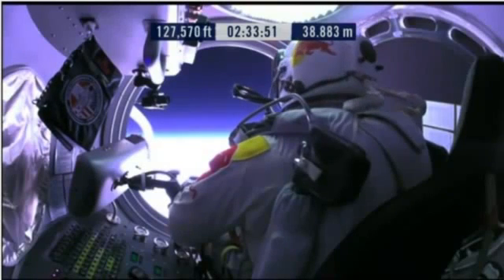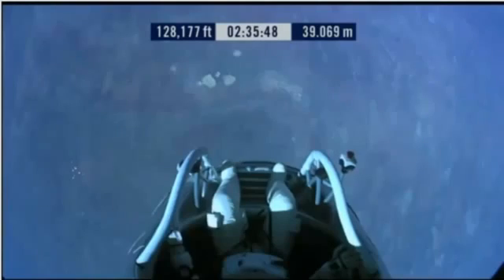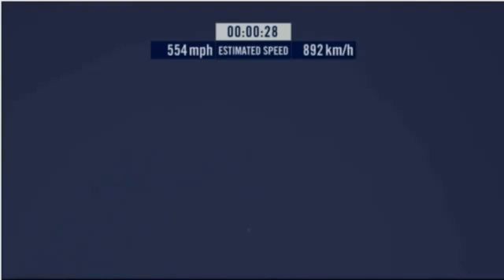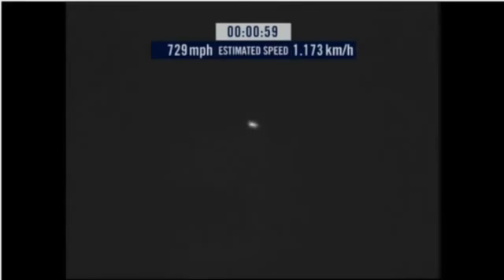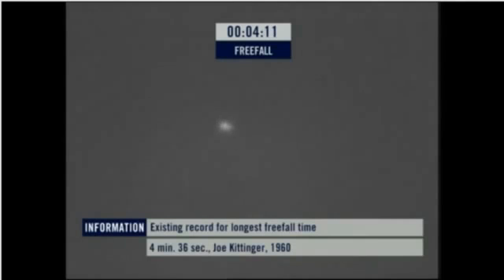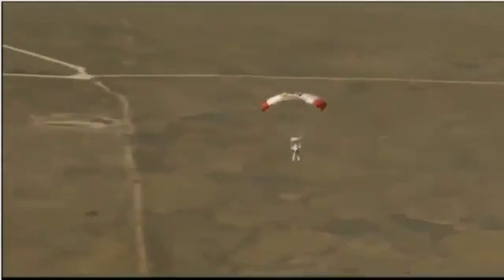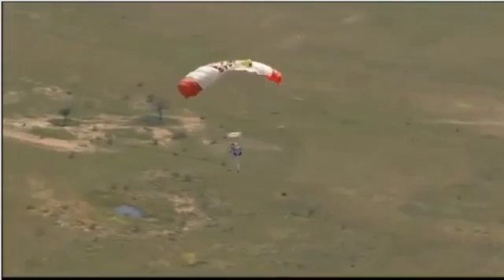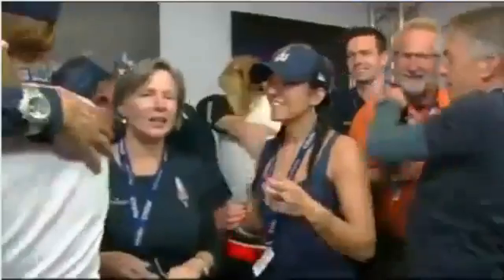Felix Baumgartner Jump From Space Red Bull Stratos FULL VIDEO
Before Felix, no human had ever broken the speed of sound without being in some sort of encapsulated vehicle. But after his phenomenal jump, we now know that the human body can survive a plunge from nearly two dozen miles high with the right gear...That is floppin' incredible, you have to admit!

To me, this is just more proof that YOU can do ANYTHING in life that you set your mind to. All you have to do is set your mind to it and make it happen. Shortly after landing safely on the ground, he tweeted: "We live to conquer fears and pursue dreams. May our attempts and accomplishments progress humankind." --- DON'T GIVE UP ON YOUR DREAMS!

Please note: I have a simple app on my Facebook where I can show you how to make significant money on Facebook without any out of pocket expenses and only about 30 minutes a day. It's a free, no obligation webinar. I'm not at all trying to take credit for this video or the space project.